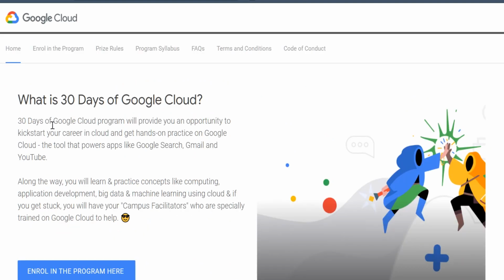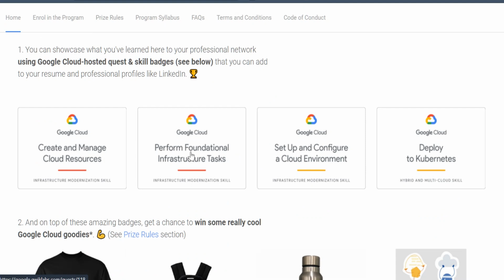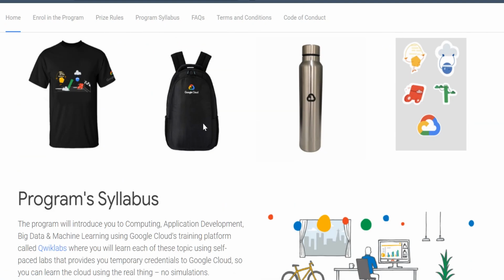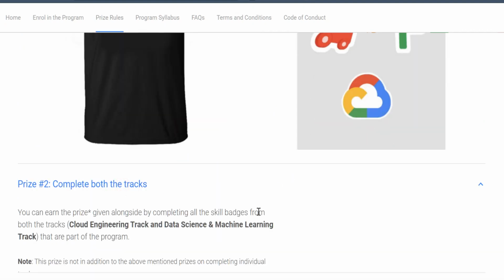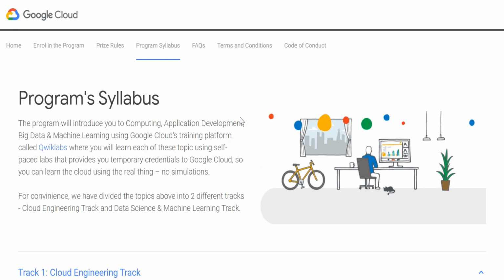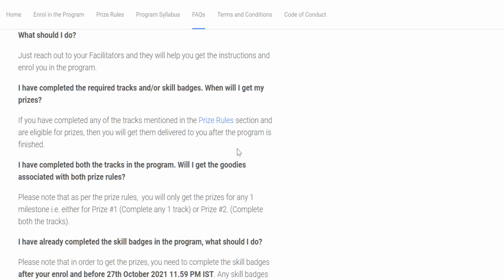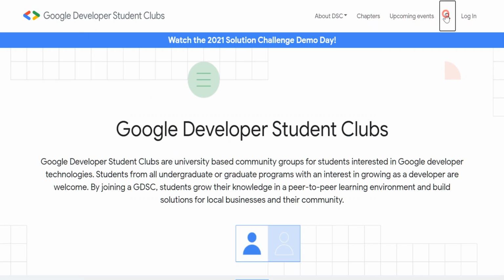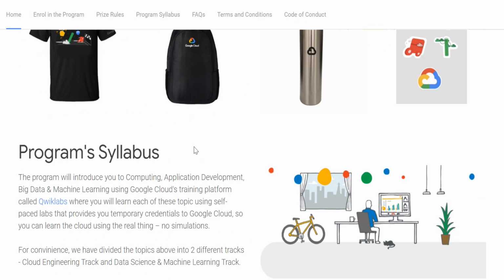30 Days of Google Cloud | Free Google Swags | Free Google Courses | Registration Open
30 Days Of Google Cloud Program 2021 | Guaranteed Free Goodies Swags By Google | Google Skill Badges |  Learn & practice concepts like computing, application development, big data & machine learning using cloud .

✅The registration is closed now as 50k is over. When the video was posted 11 hours ago it was absolutely available.
30 Days Of Google Cloud Program

     So that u don't miss such important updates.